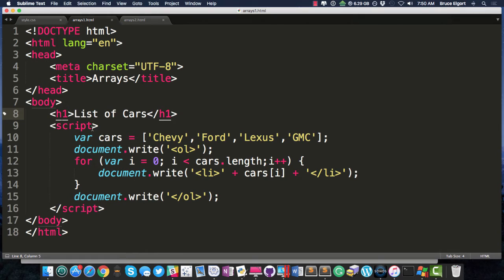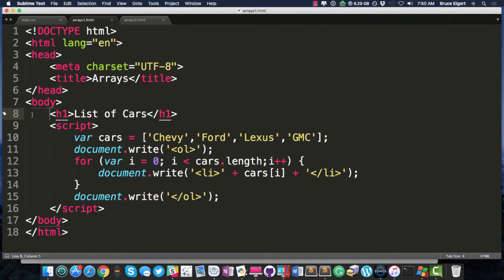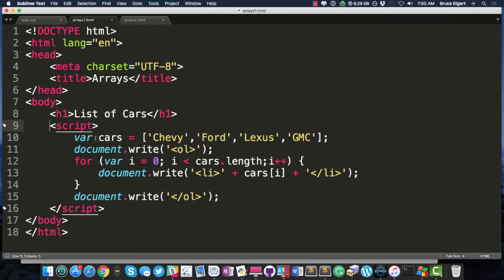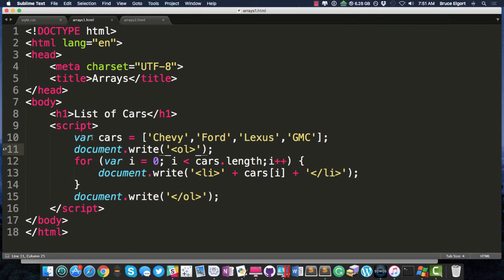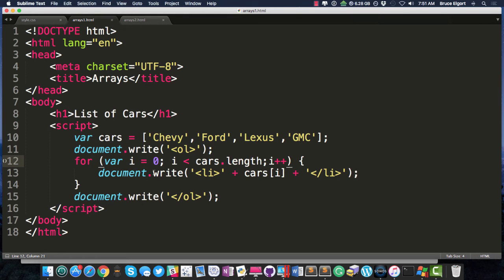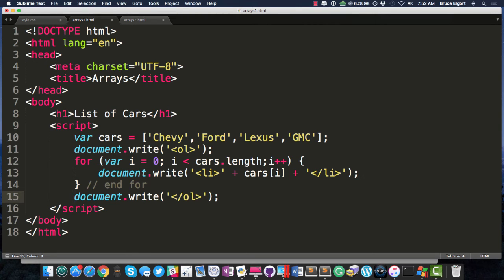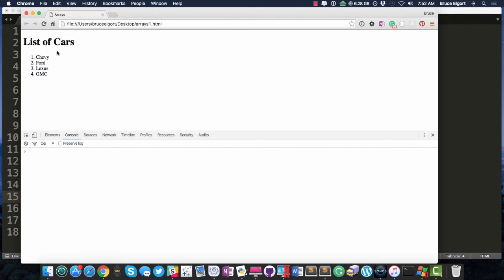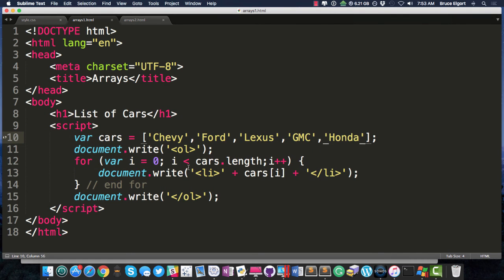CTEC 126 - Iterating Through the Elements of an Array